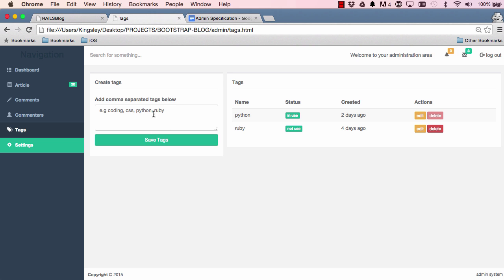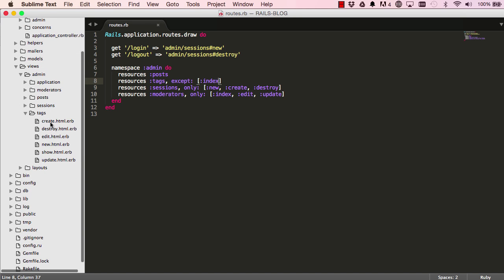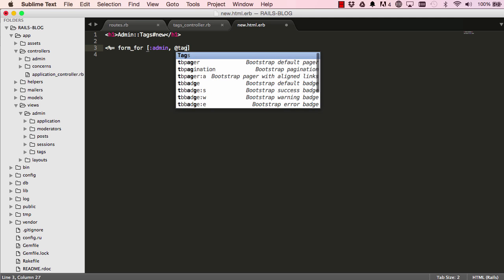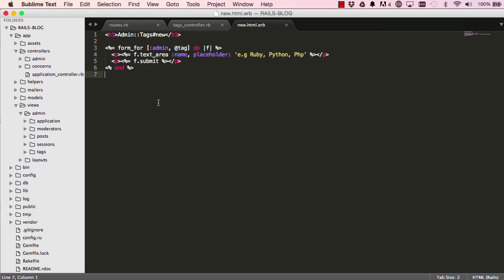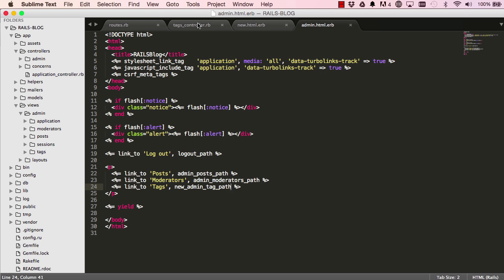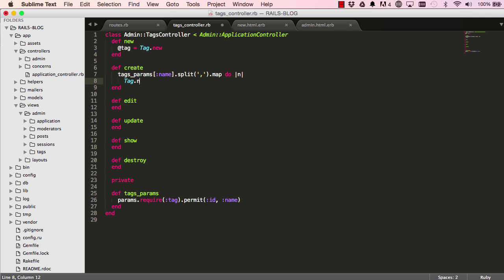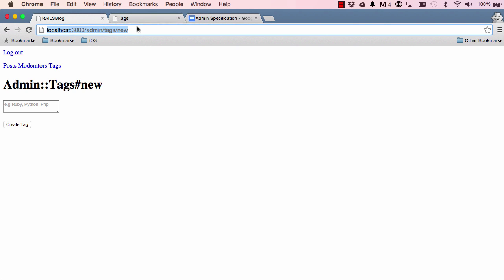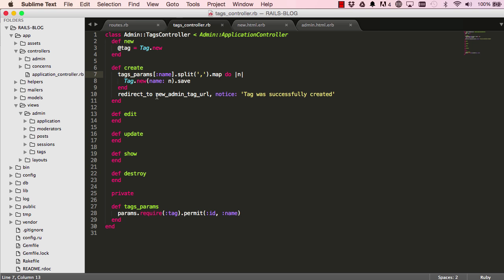Learn Ruby on Rails Tutorials for Beginners (Building Admin System) - LESSON 31